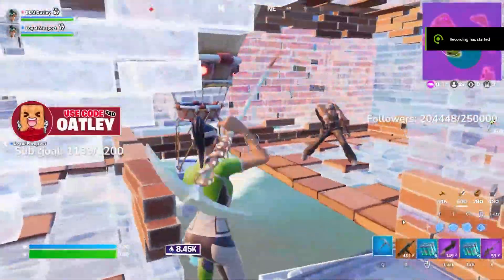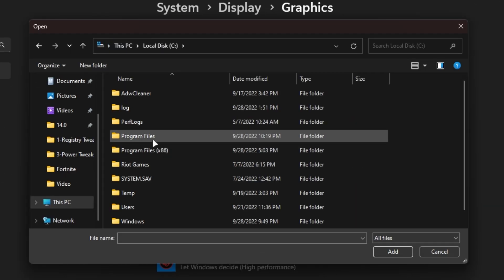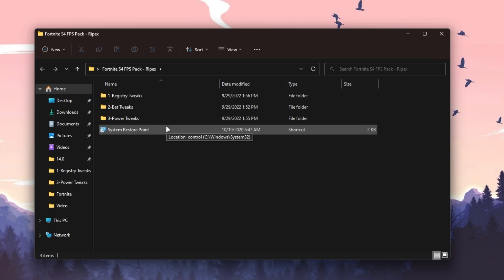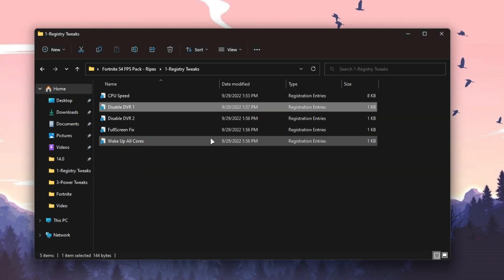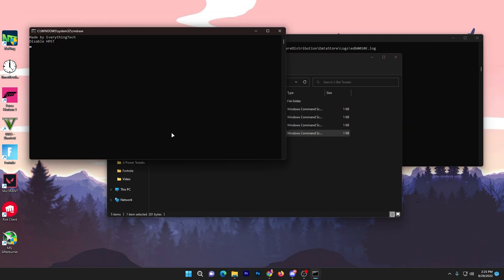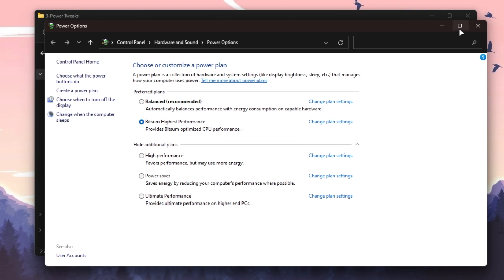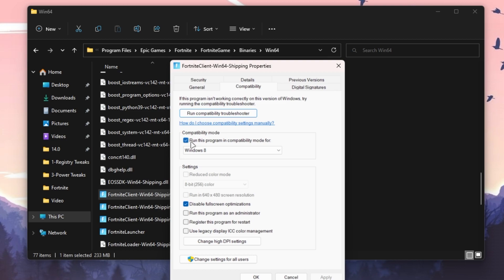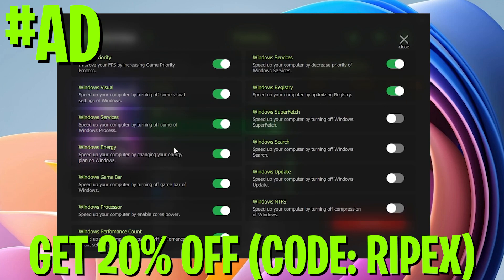Fortnite Season 4 FPS Boost For Low End PC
In this video, I show you the best settings and tweaks you need to change/use to Boost FPS in Fortnite Chapter 3 Season 4 and help you Fix FPS Drops and also get 0 input Delay in the new fortnite chapter 3 season 4. The new fortnite season 4 dropped recently and with it a lot of the settings were reset, so you can use these settings to optimize your game and improve your fps, fixing any lags/stutters all the while reducing the input lag in fortnite season 4. Using these settings can really help with fixing any stutters, hitches or lags that you experience in games regardless of your PC hardware.